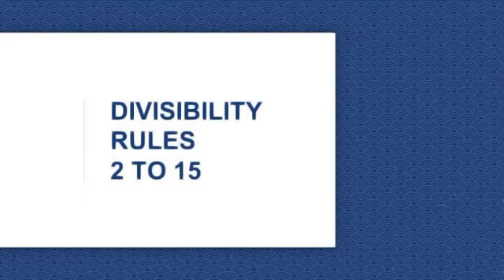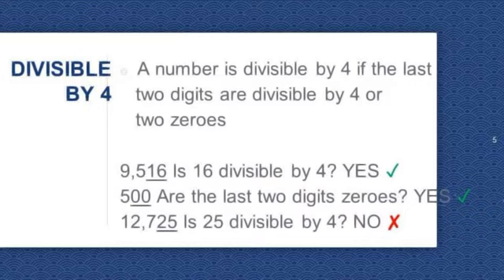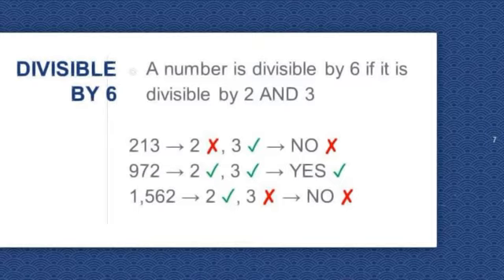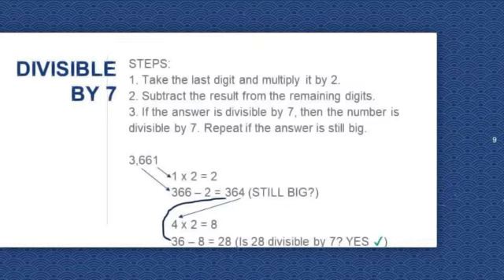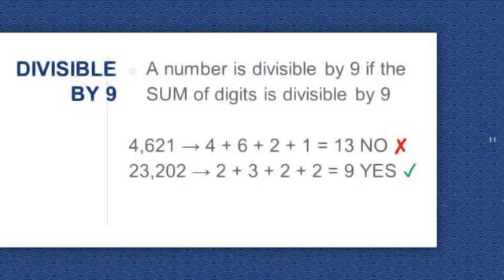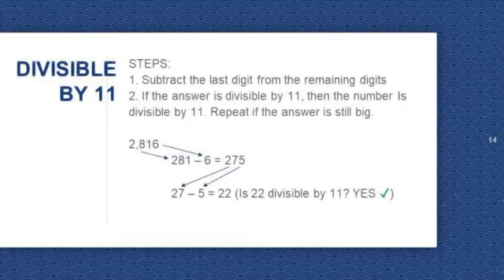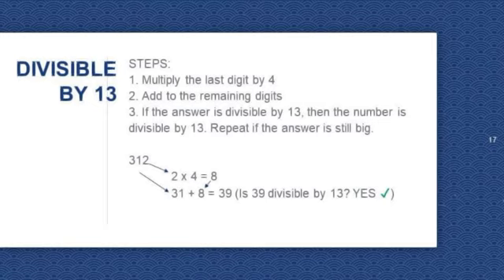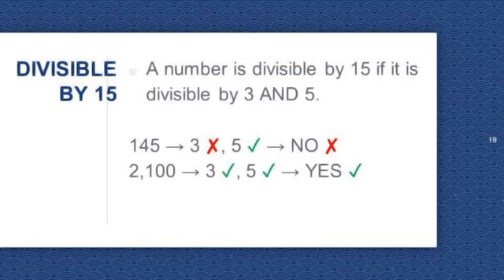Divisibility Rules 2 To 15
Content of this video:
1. Meaning of divisibility rule
2. Divisibility rules of numbers 2 to 15